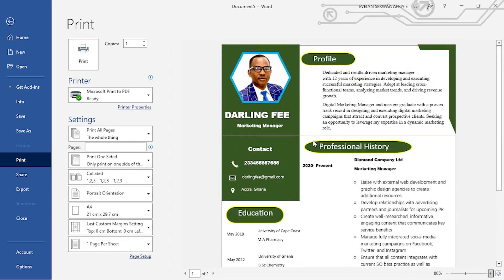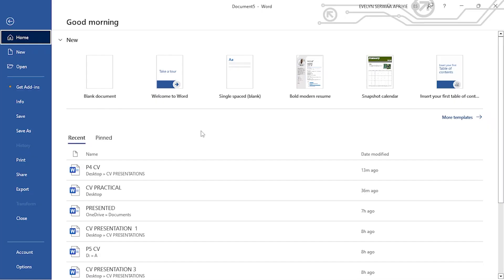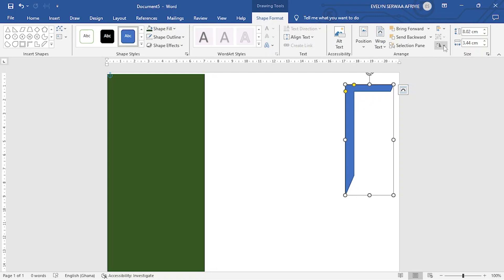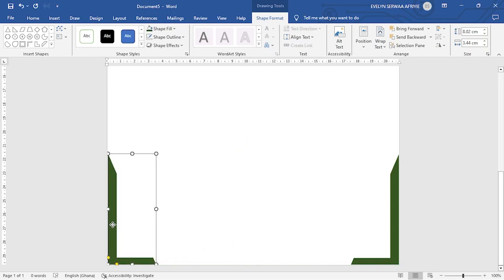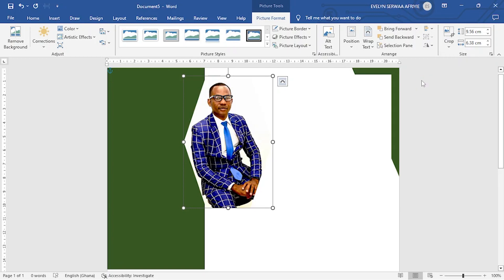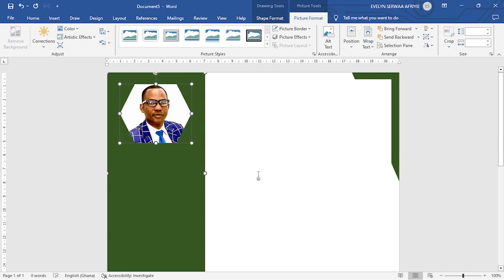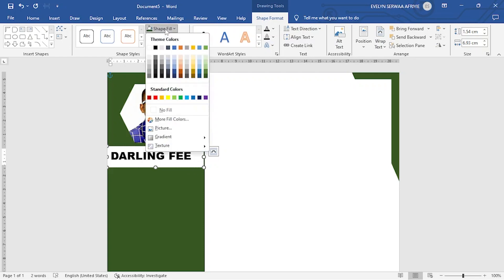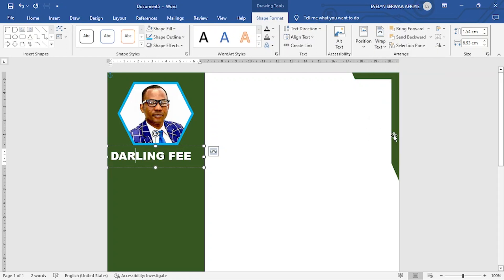CV Part 1 - Page Settings: How to Design a Premium CV with Microsoft Word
Watch

CV Fundamental: Use Microsoft Word to Design your own template of a modern premium professional CV.
Learn how to create a unique CV to meet your unique personality.